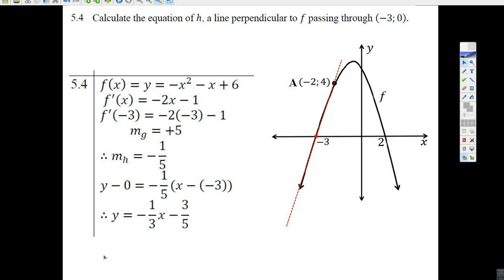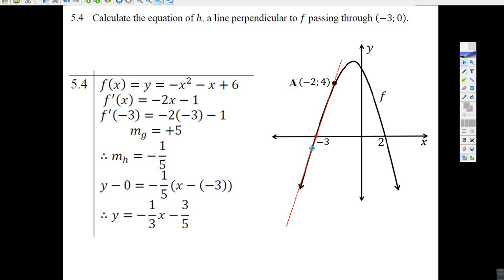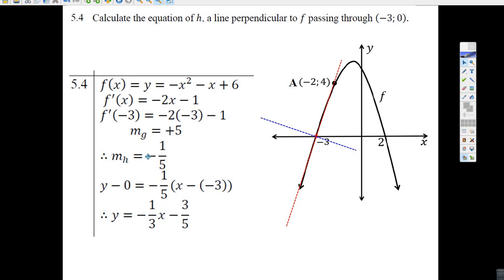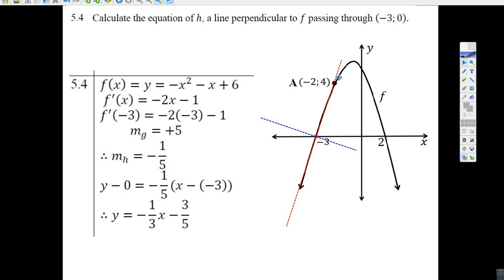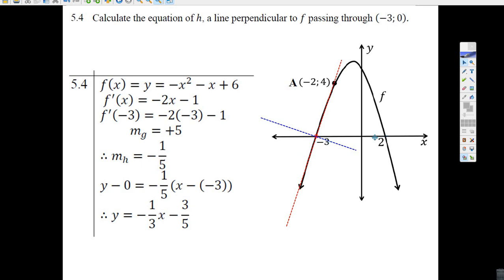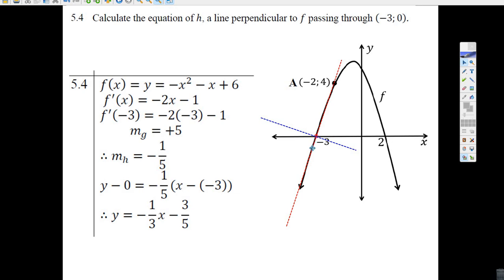Parabola function Q5 4